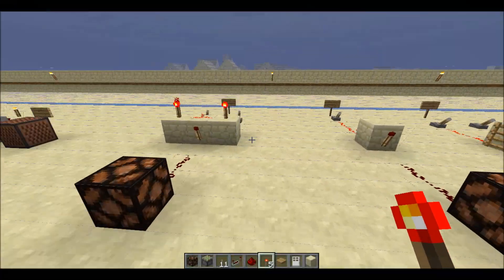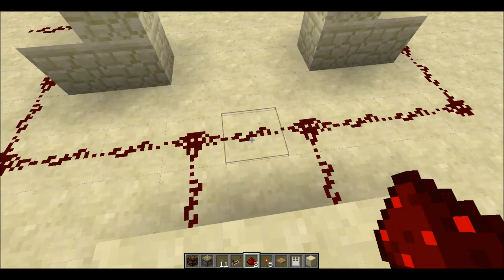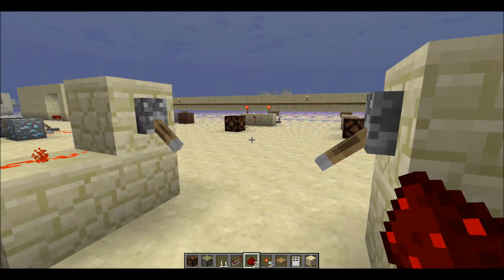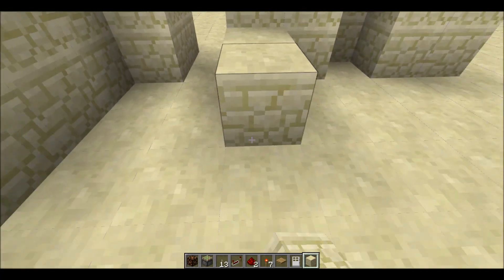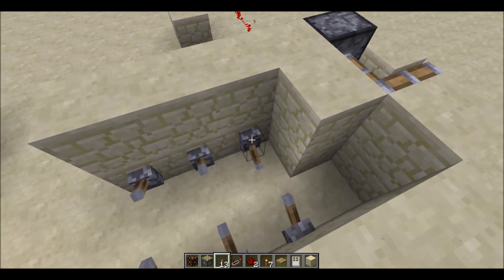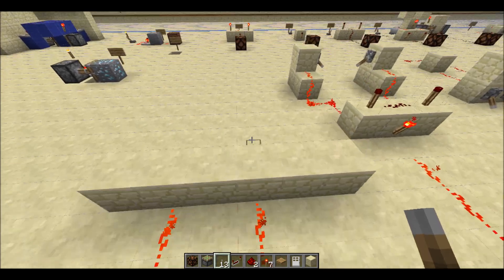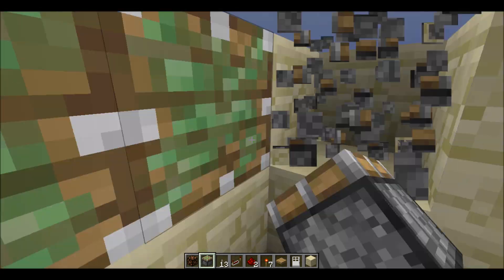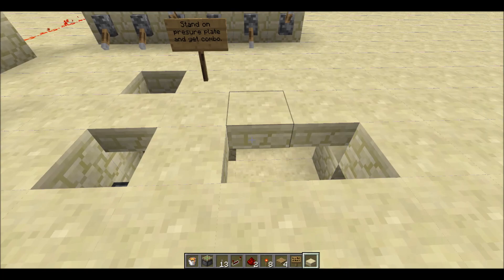Redstone tutorials - redstone creations - Episode 1 - "And" gates, "OR" gates and inverting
Hey guys,

- I am here with episode one of the redstone series. The basics video was to show the circuits, now, i go much more in depth and i show how you can use this in your minecraft redstone creations or minecraft redstone traps!

With thanks to KOjosh, Ollie and ben